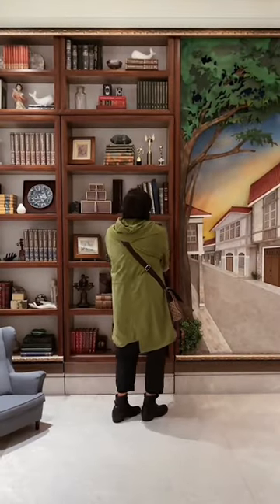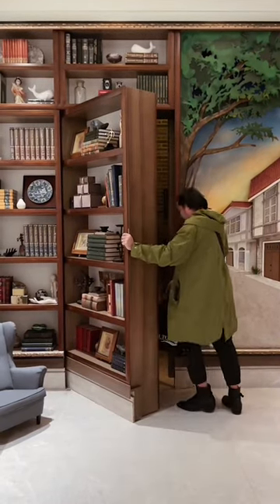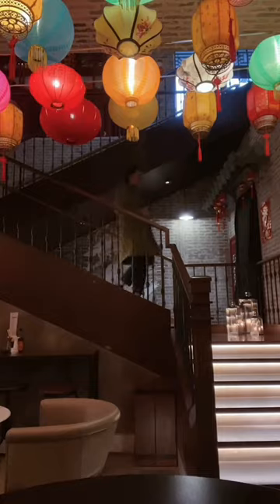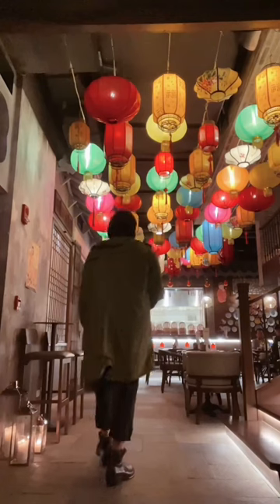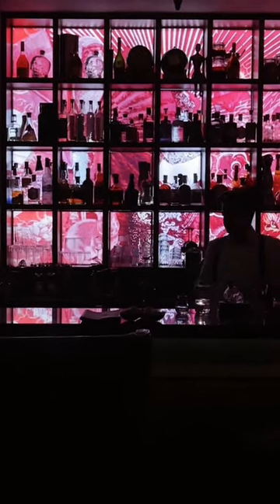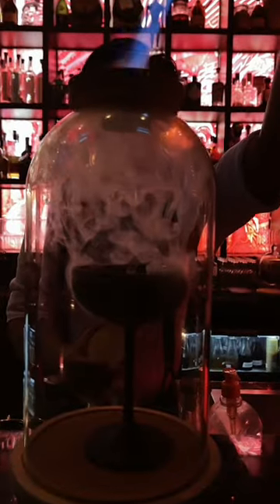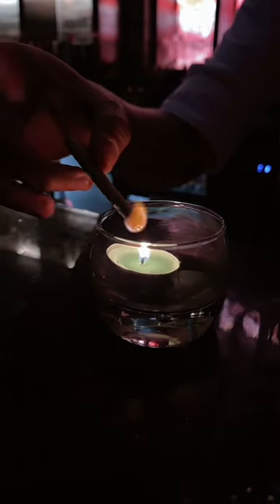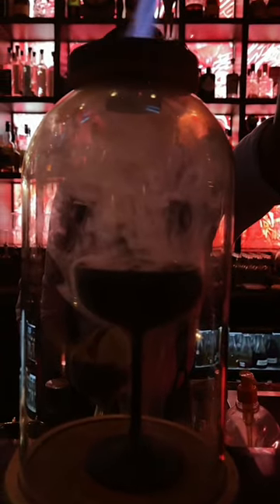Admiral Hotel (Part 2): Most cinematic hidden bar, Ruby Wong’s Godown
Ruby Wong’s Godown, which is Admiral Hotel’s hidden and very cinematic bar, is also one of the most creative with drinks. Hidden behind a bookcase, on the lobby floor.